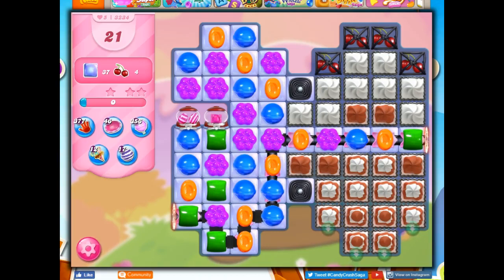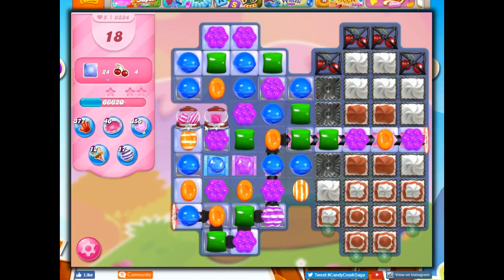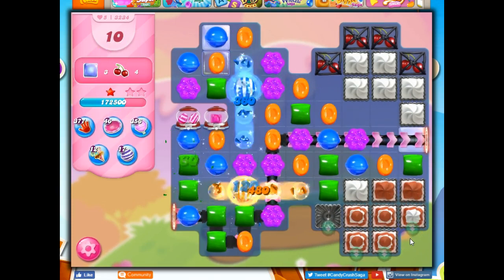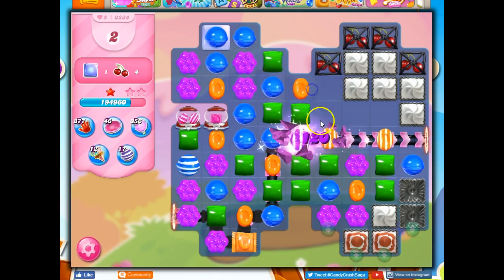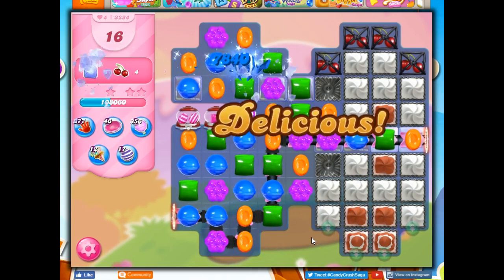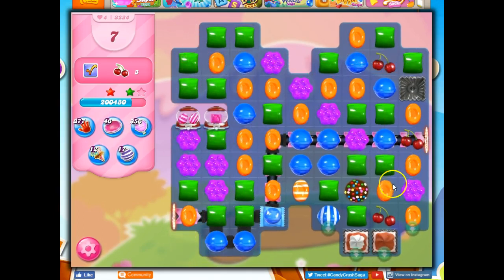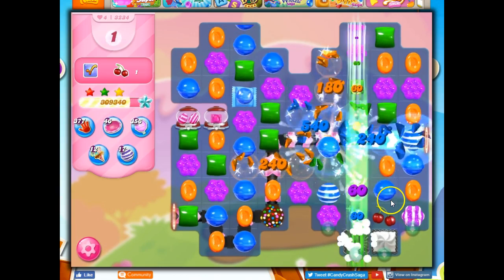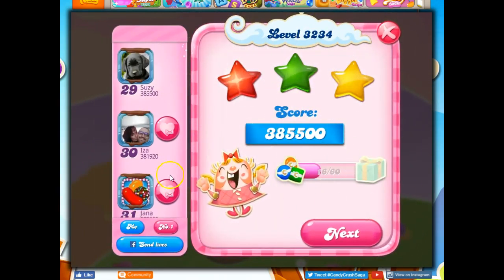Candy Crush Level 3234 Talkthrough, 21 Moves 0 Boosters